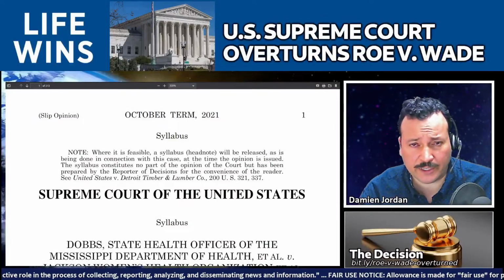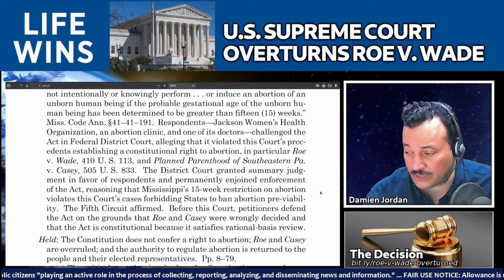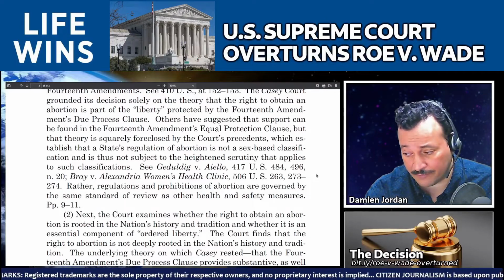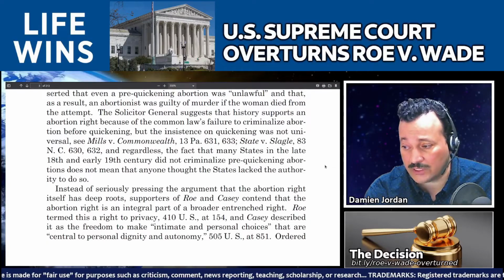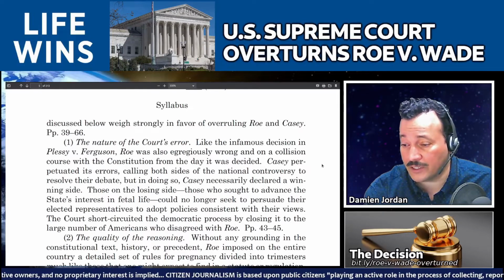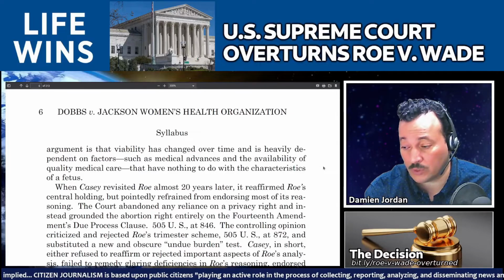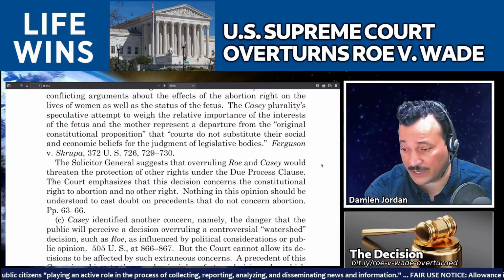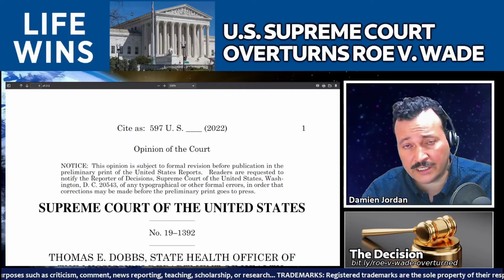LIFE WINS: U.S. Supreme Court (SCOTUS) Overturns ROE vs. WADE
LIFE WINS:
SCOTUS Overturns Roe vs. Wade

Download the official Court decision